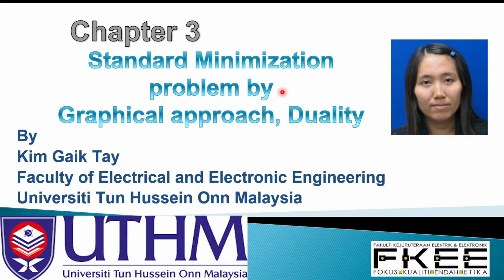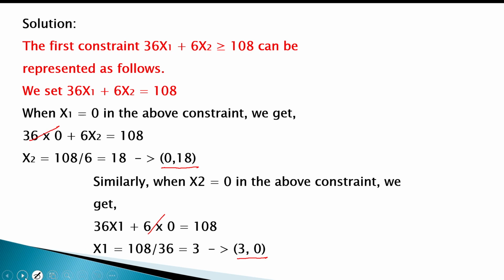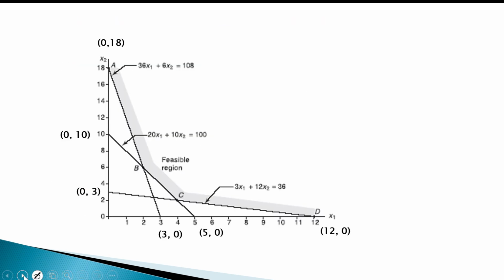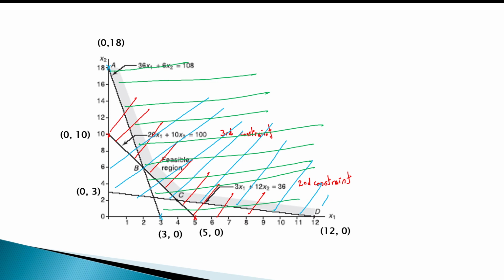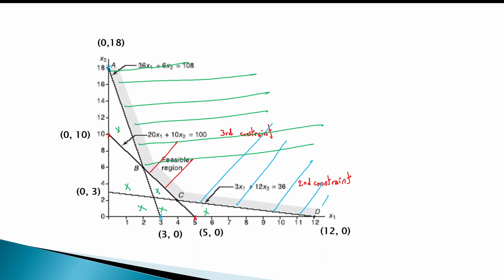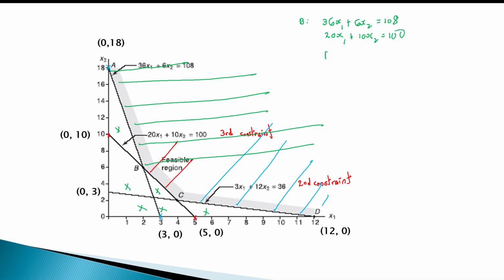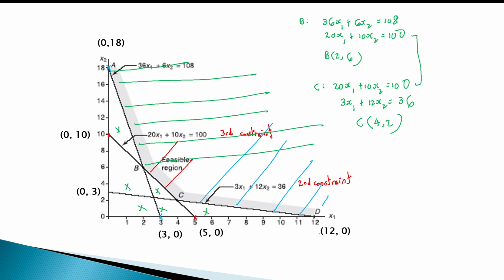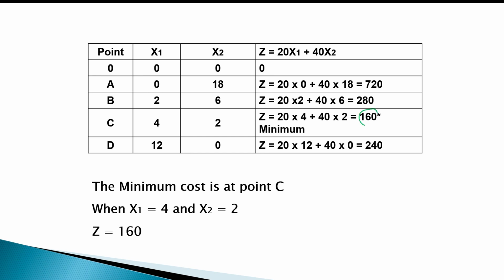Standard minimization problem by graphical approach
This video shows standard minimization problem by graphical approach